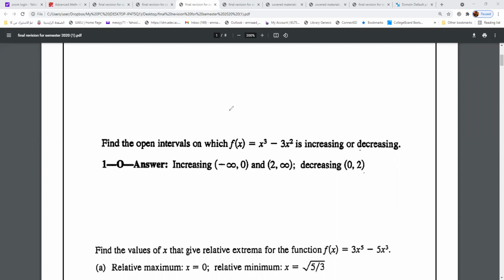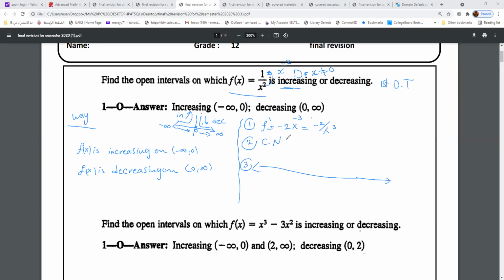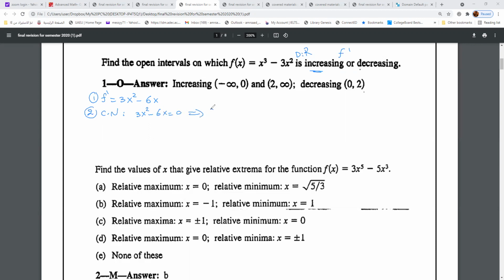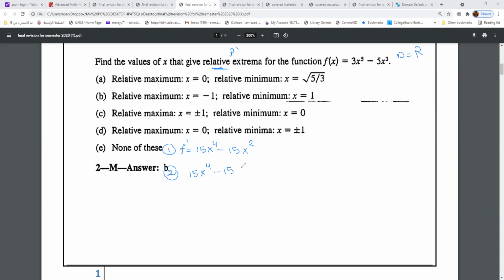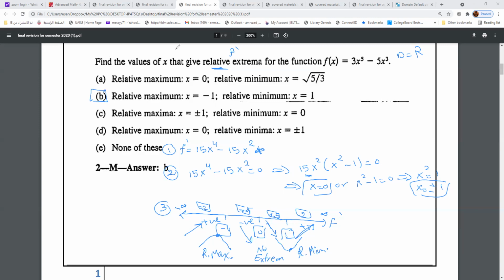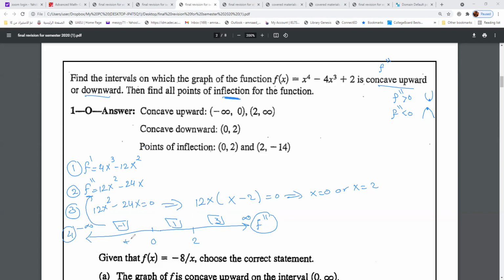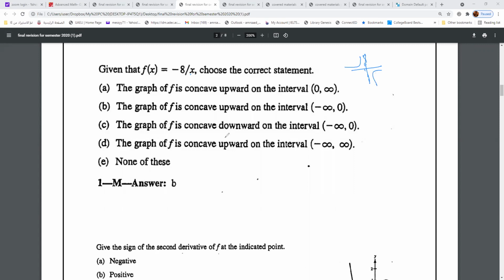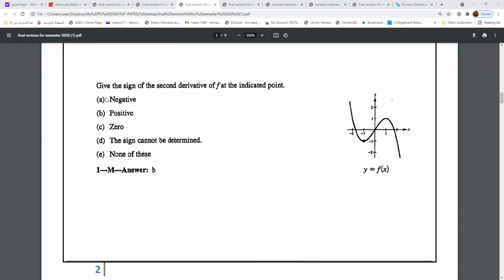model answer of final revision P1